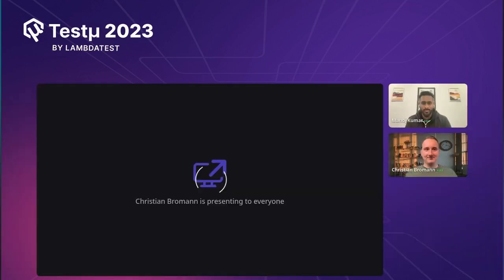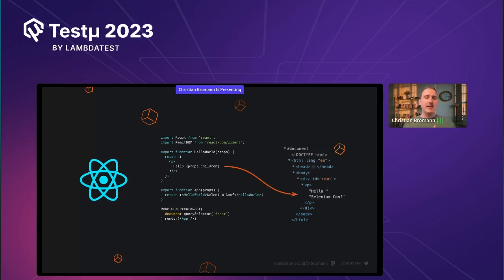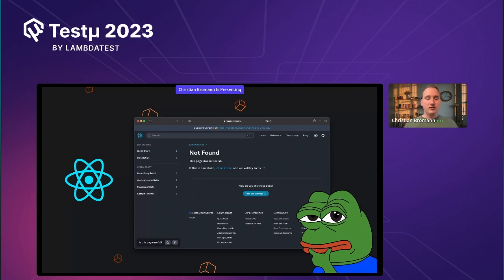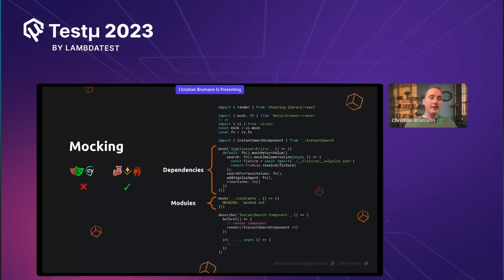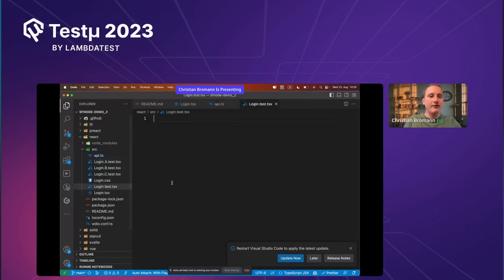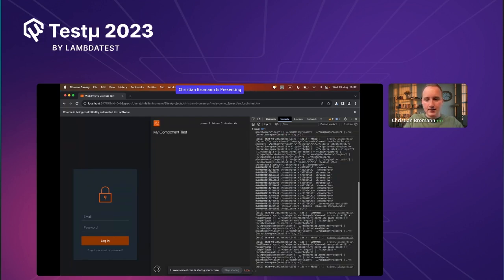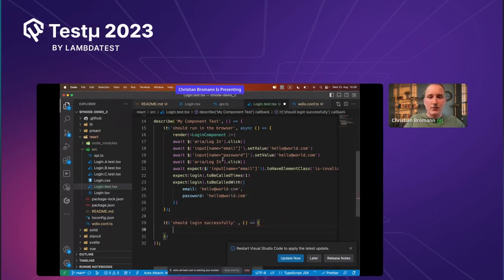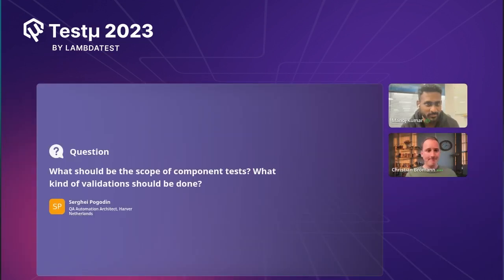Component Testing with WebdriverIO | Christian Bromann | Testμ 2023 | TestMu AI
Dive deep into the next-level component testing with WebdriverIO! Be a part of this transformative session with 𝐂𝐡𝐫𝐢𝐬𝐭𝐢𝐚𝐧 𝐁𝐫𝐨𝐦𝐚𝐧𝐧, Founding Engineer, Stateful Inc., as he showcases live demos across Vue, Svelte, React & Preact and level up your Component testing.

🚩 𝐀𝐛𝐨𝐮𝐭  𝐂𝐡𝐫𝐢𝐬𝐭𝐢𝐚𝐧 𝐁𝐫𝐨𝐦𝐚𝐧𝐧

Full-stack Engineer with a passion for Open Source and Open Standards. Driven individual with the ability to adapt to any situation and proven potential to grow self and others. He is a quality-focused engineer with a background in automation technologies and test-driven development.

𝐕𝐢𝐝𝐞𝐨 𝐂𝐡𝐚𝐩𝐭𝐞𝐫𝐬 👀
00:00 Introduction
42:50 QnA
44:00 Conclusion

📌 𝐊𝐞𝐲 𝐇𝐢𝐠𝐡𝐥𝐢𝐠𝐡𝐭𝐬
✅ 35+ Sessions
✅ 60+ Speakers
✅ 20,000+ Attendees
✅ 2000+ Minutes
✅ Live Q&As